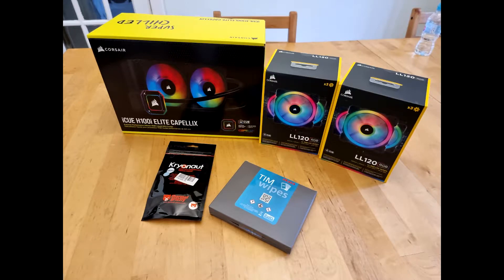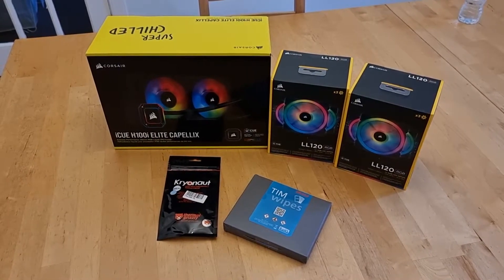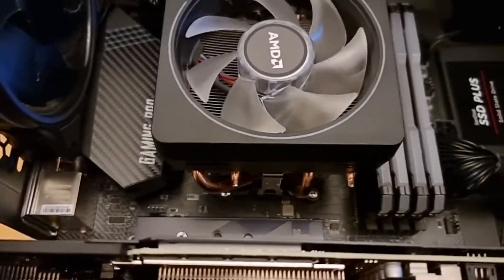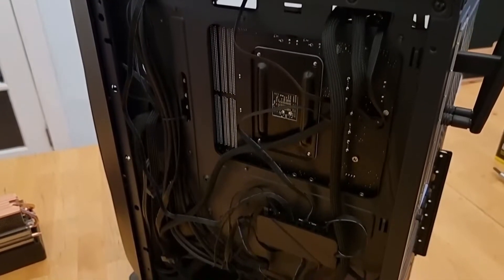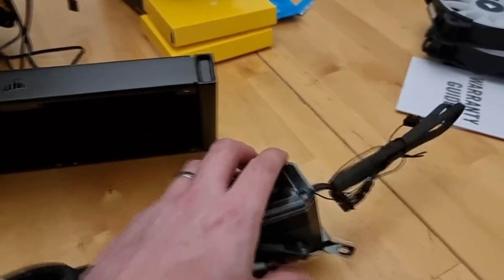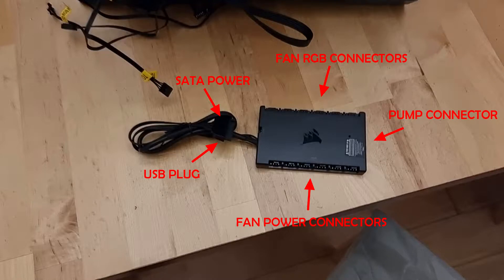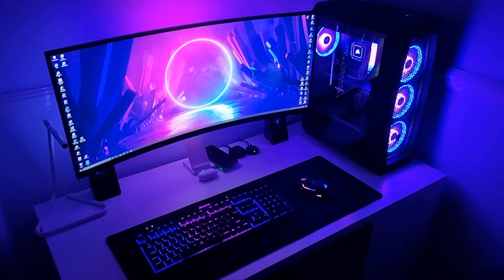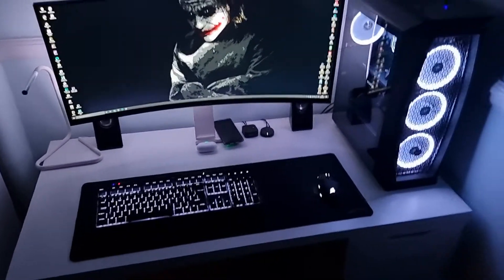How to install the new Corsair iCUE h100i Elite Cappelix AIO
A very basic video showing the install of a Corsair iCUE h100i Elite Cappelix All In One cooler, this is the 240mm version of this cooler which comes in various sizes.

I ran benchmarks prior to the install and again after using 3D mark Timespy and can report there is a 11 degree drop in temperature on the CPU under load which is fantastic, but not only that but my system is now whisper quiet thanks to the great quality and build on both the fans and the pump in this install, well done to Corsair.

Let me know what you think of this video guys in the comments below, leave a like or even a dislike which all helps in me making these videos better.

CHARGING DOCK: Hoidokly Dual Wireless Charger
HEADSET HANGER: Neetto Headphone Hanger

Linnmon table top
Ikea Alex drawer unit
Ikea Adils legs